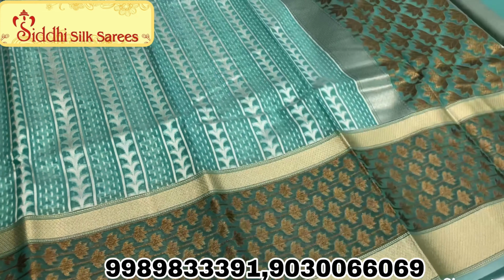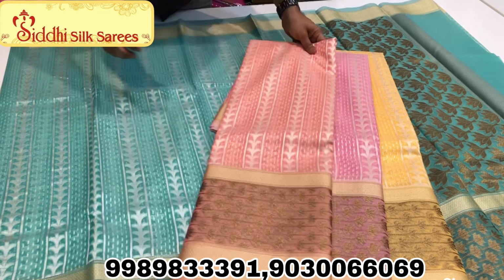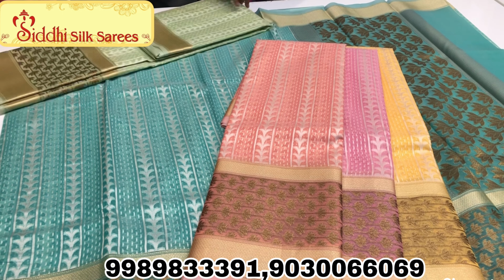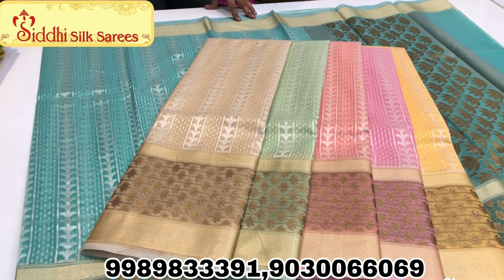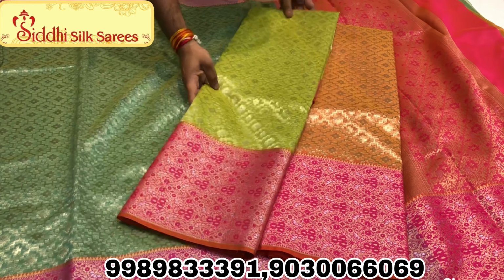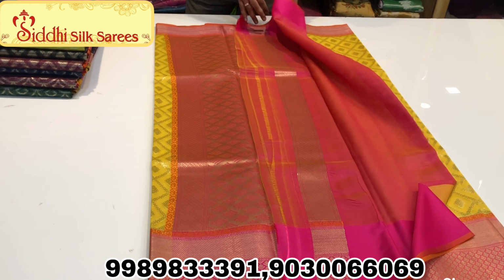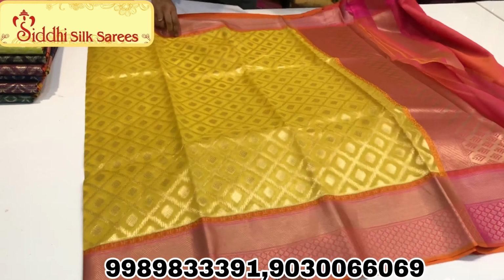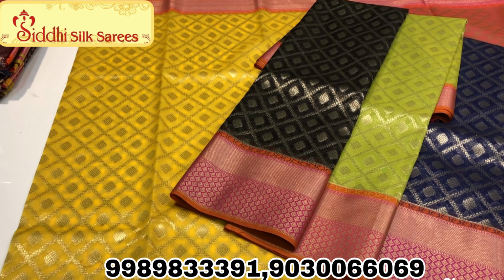banarasi handloom sarees ,must have in wardrobe price 2950/- siddhisilksarees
beautiful banarasi handloom sarees now available at siddhi silks